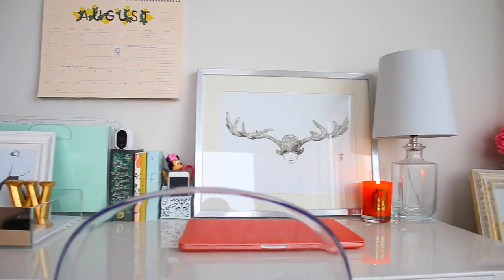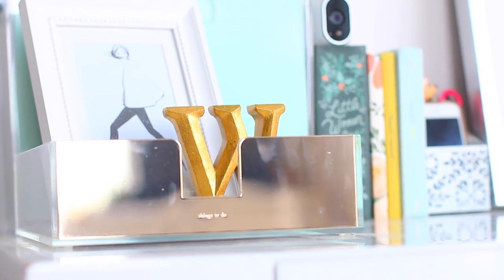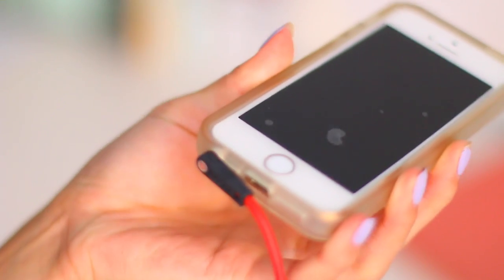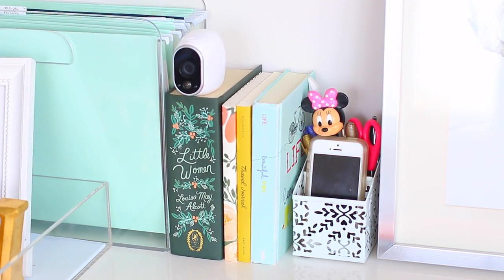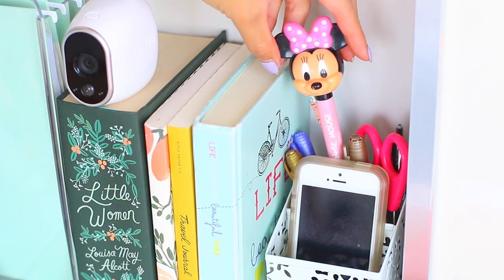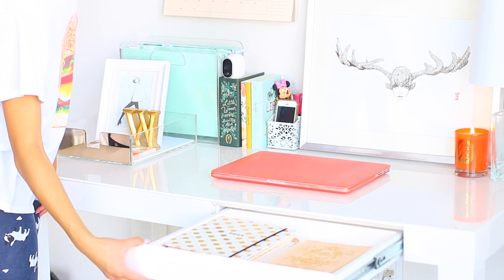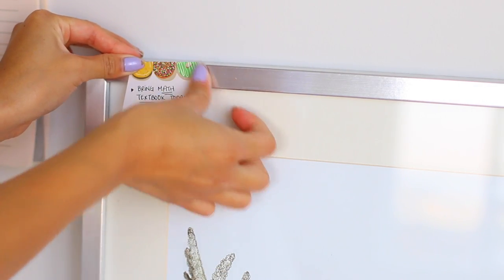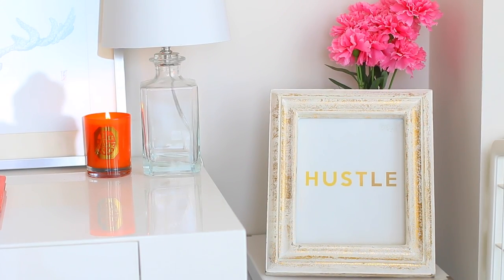What's On My Desk | BTS Organization + Study Tips | ilikeweylie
Back to school desk and general organization! Also some back to school study tips and staying organized for class!

S T U F F . I N . T H E . V I D E O .
Desk | West Elm Parsons Desk (Craigslist)
Ghost Chair | Amazon
Chevron Rug | Urban Outfitters
Calendar | Rifle Paper & Co
Acrylic Bin | Target
Mint Hanging File Folders | Nate Berkus (Target)
Acrylic Things to Do List | Kate Spade (Paper Source)
Picture Frame | IKEA
"W" Gold Paper Weight | Home Goods
To Do List Note Pad | Rifle Paper & Co
Little Women Book | Rifle Paper & Co (Amazon)
Floral Notebook | Rifle Paper & Co
Travel Journal | Rifle Paper & Co
Life is a Beautiful Ride Book | Unknown
Pencil Holder/Cup | Daiso
Minnie Mouse Pen | Disney Store
Art Print | 626 Night Market (Arcadia, CA)
Lamp | Home Goods
Candle | unknown (it was a gift)
Donut Spiral Notebook | Paper Source
Donut Sticky Notes | Paper Source
Nail Files
Little Gold Book | Kate Spade
2015 Planner | Kate Spade
Pink Gold Notebook | Rifle Paper & Co
Duck White Out | Daiso
Scissors
2 File Boxes | IKEA
Hustle Picture Frame | Home Goods
Pink Flowers | IKEA

My favorite subscription box!
W A N T A B L E  B O X

What I whiten my teeth with:
Use code 'onecombo' for Dial A Smile Kit $50
Use code 'twocombos' for Dial A Smile + Whitening Pen $79
Use code 'weylie20' for 2 whitening pens $20
Use code 'two2packs' for (2), 2 pack pens $40

G E R A R D ♥ C O S M E T I C S
Use code 'ilike30' for 3 lipsticks $30

Canon 70D DSLR
Takstar Microphone

Previous Video: